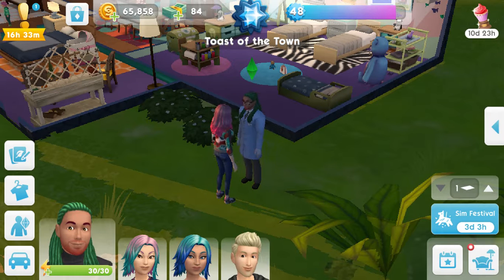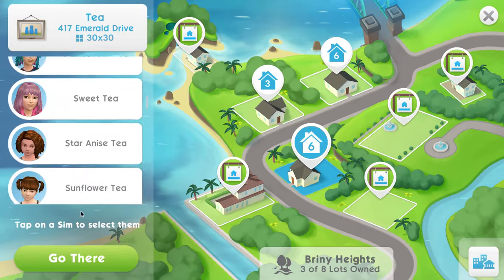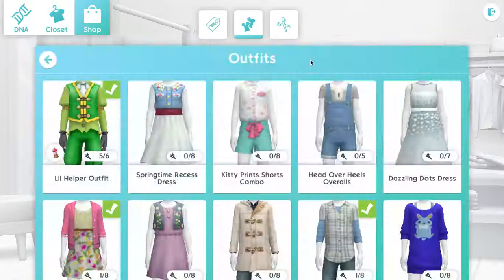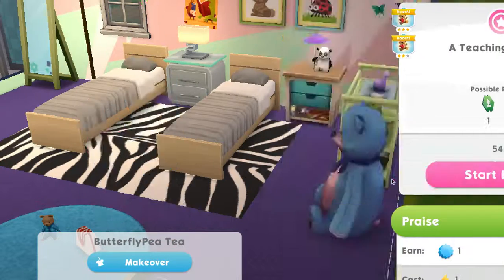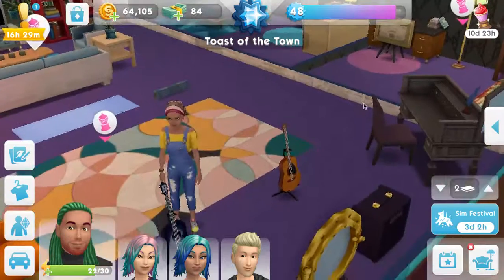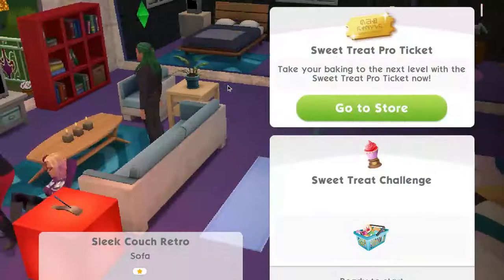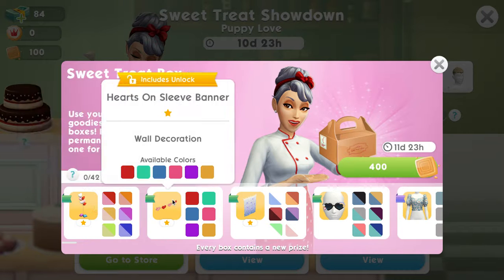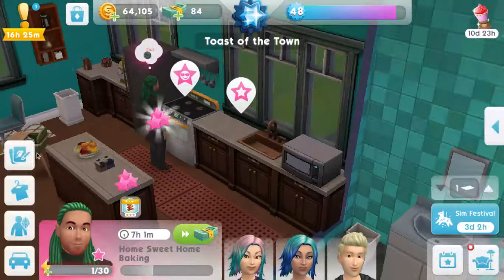Sims Mobile-Aging up 6 kids